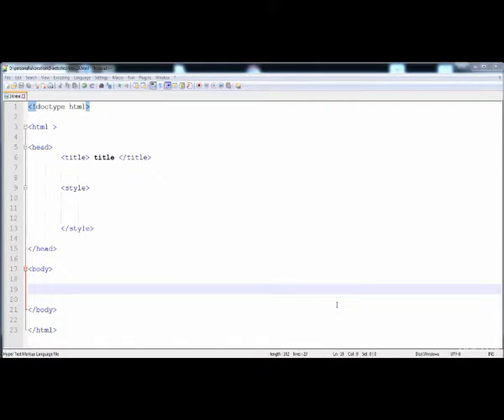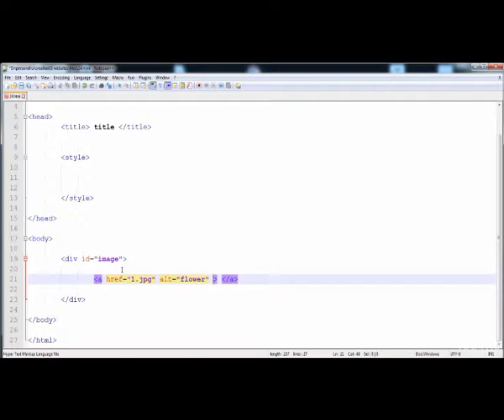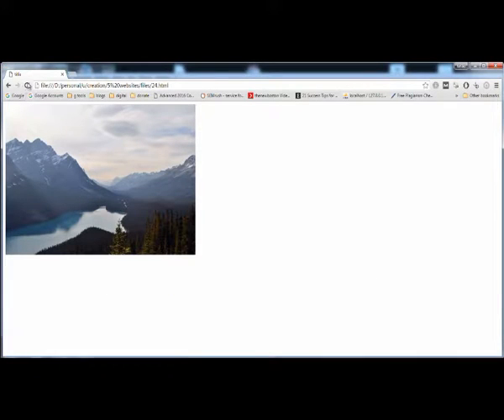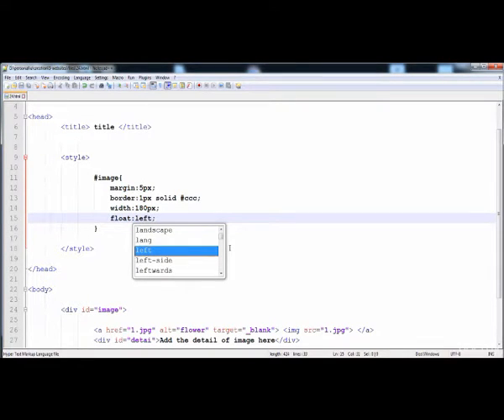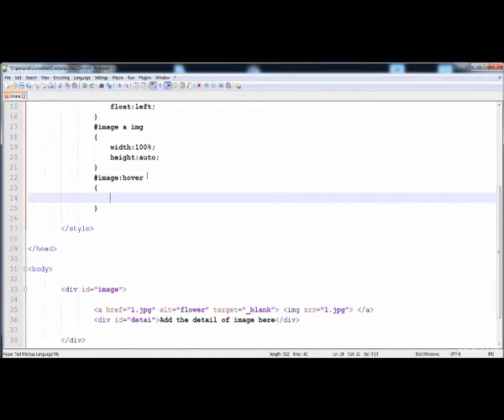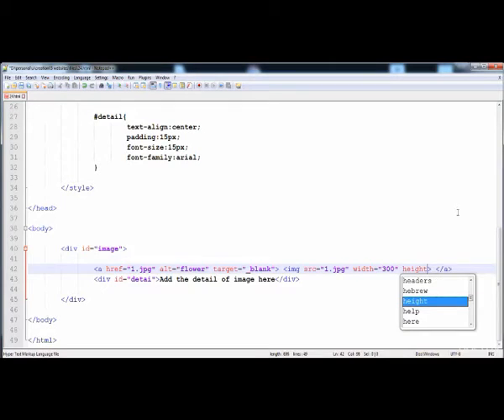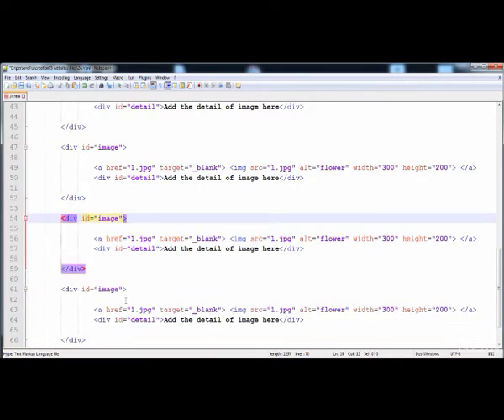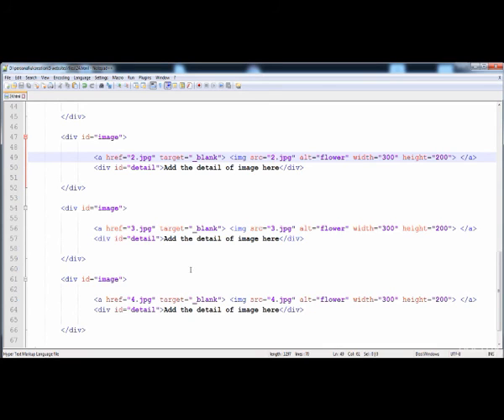Lecture 27 Create Image Gallary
In this lecture you can learn   Create Image Gallary

Good Luck